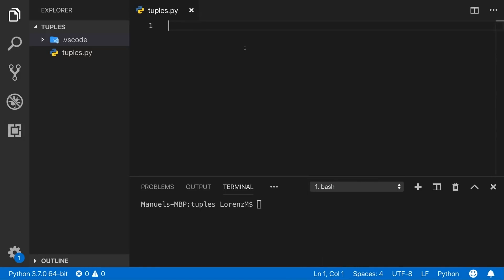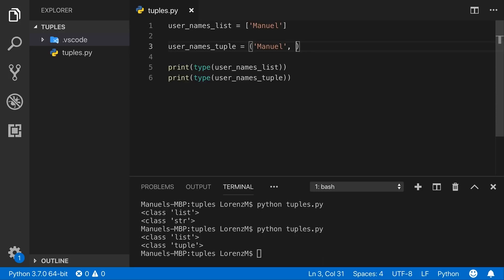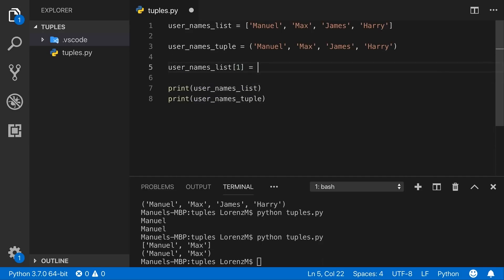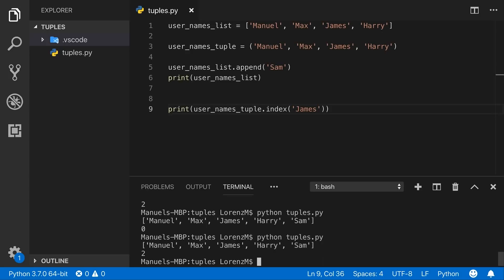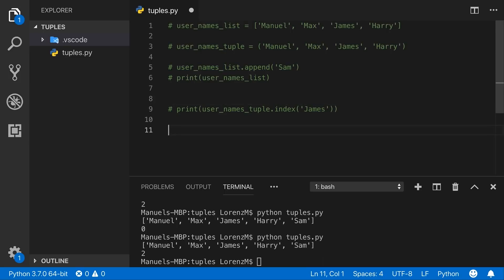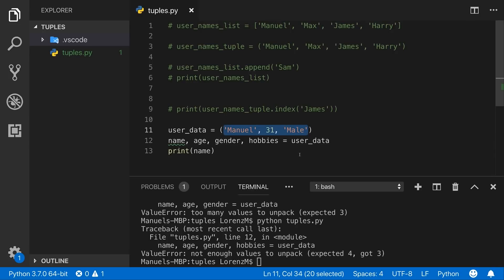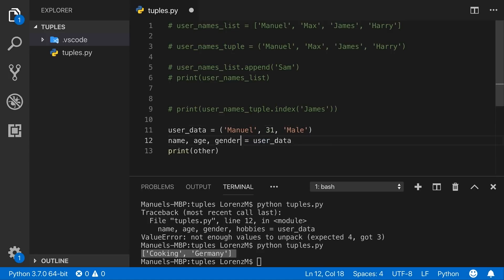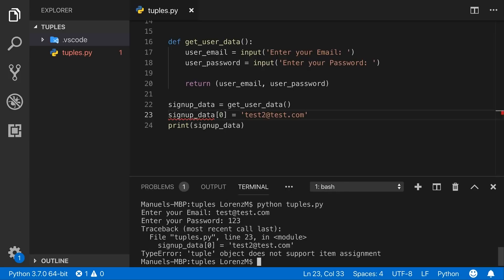Tuples & Tuple Unpacking in Python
Tuples store immutable data. In combination with Tuple Unpacking Python offers us great tools to create more efficient and leaner code!